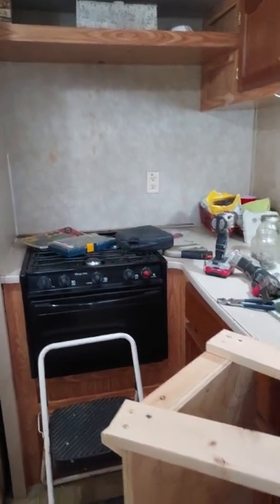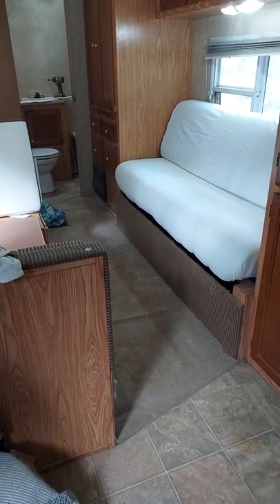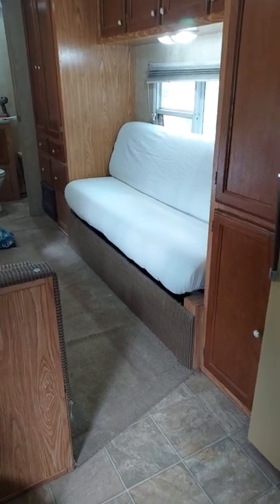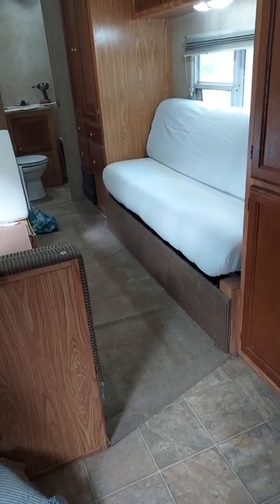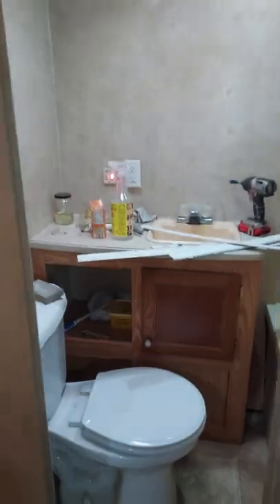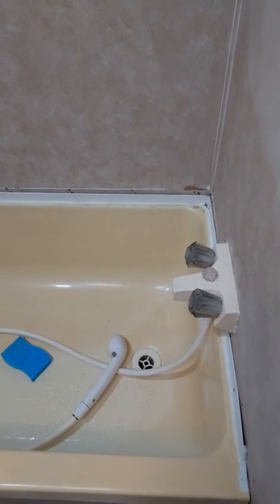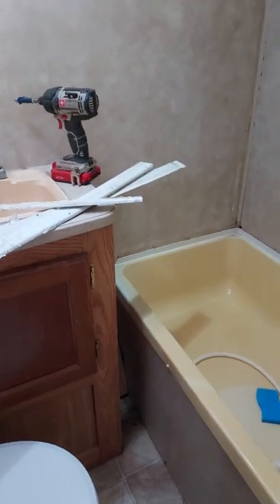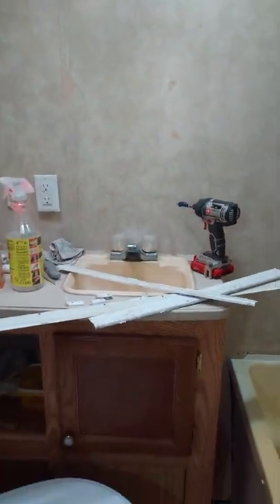Working on the jackknife sofa and starting to tear down the bathroom.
I am getting started. I have not put the jackknife sofa back together or screwed down. I have to take everything out to paint and do the flooring anyway. I just wanted to see if I could make a repair and reuse the sofa.